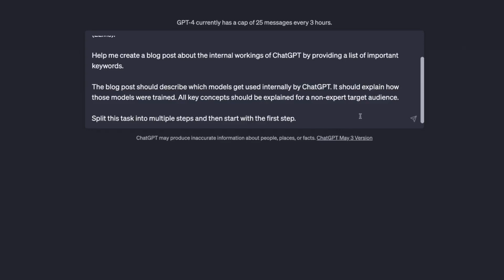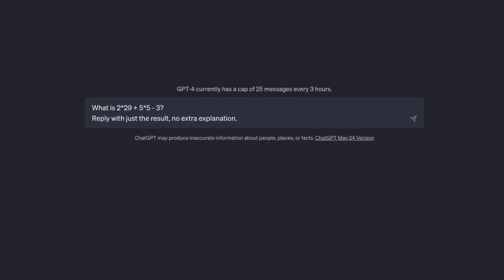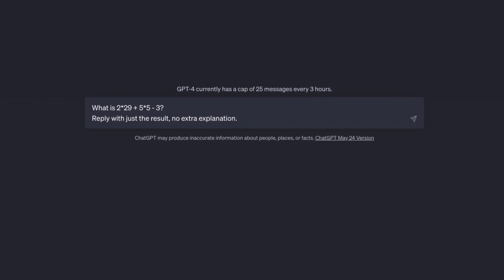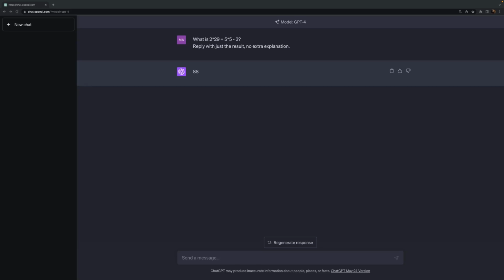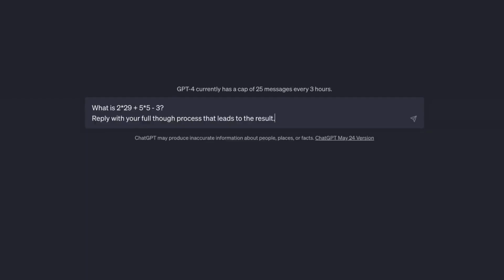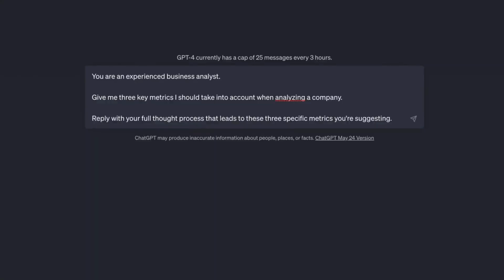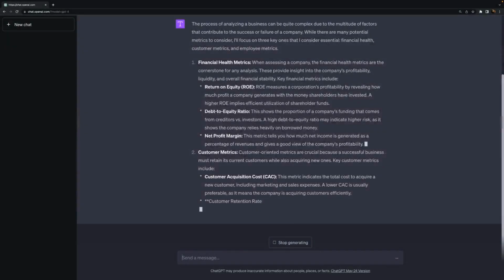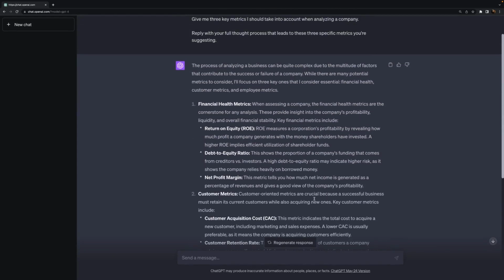065 Let ChatGPT Share Its Thought Process 260K